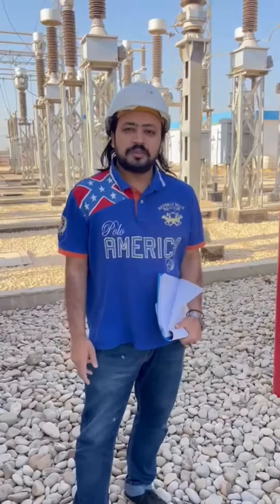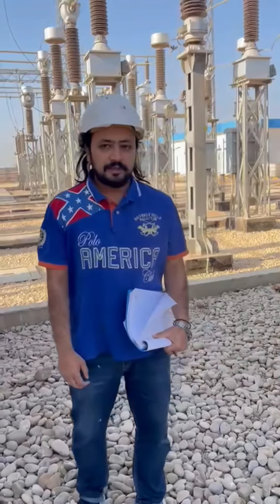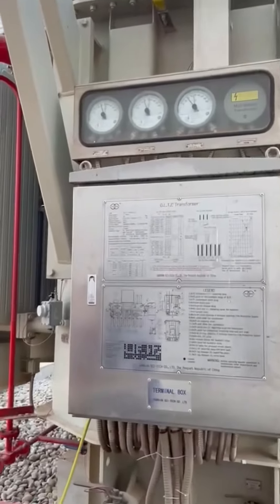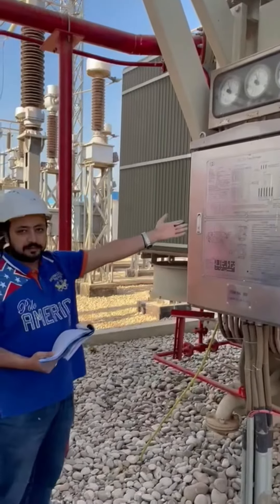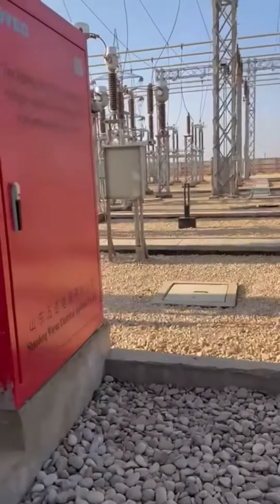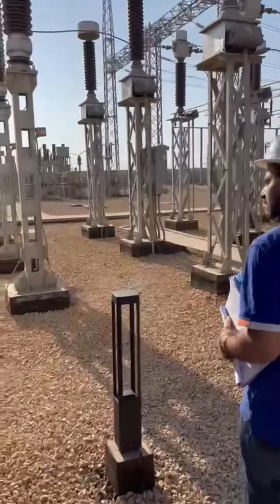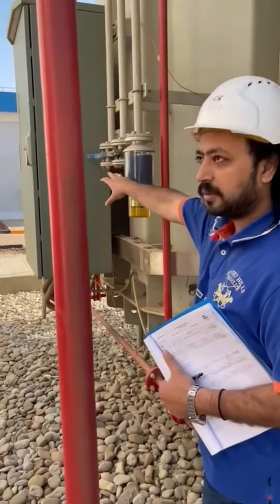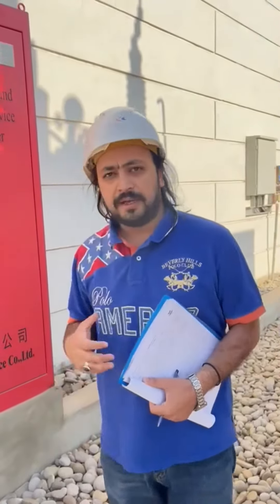Informative knowledge about transformer in air insulator substation .